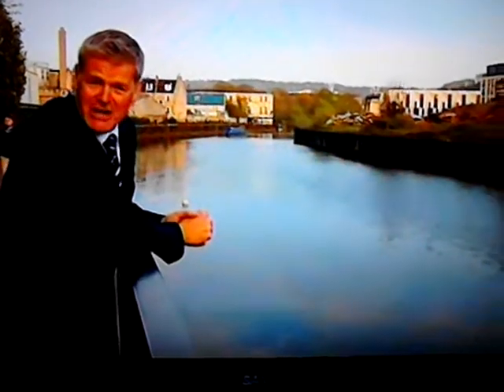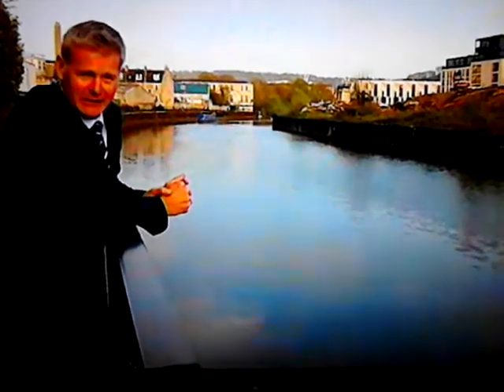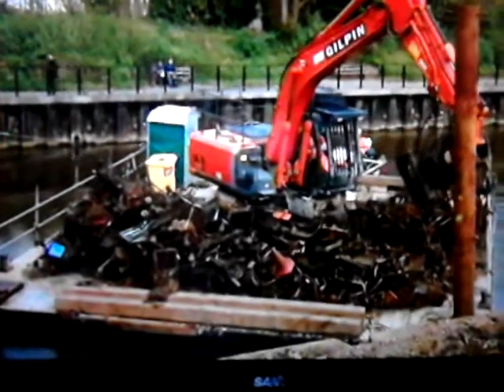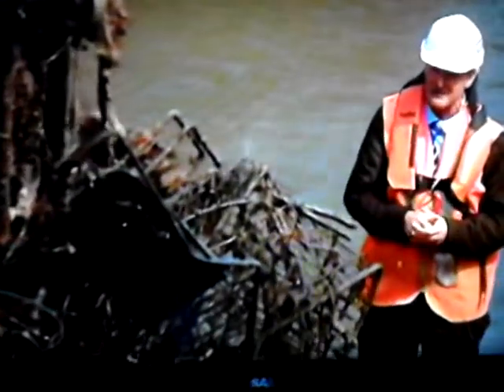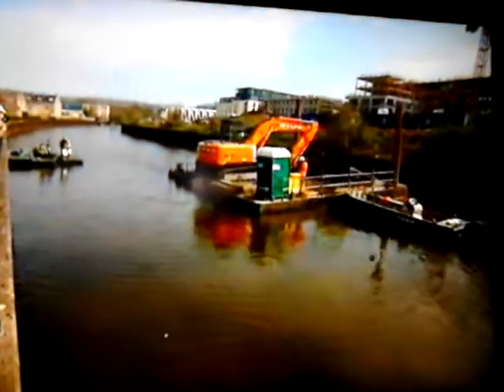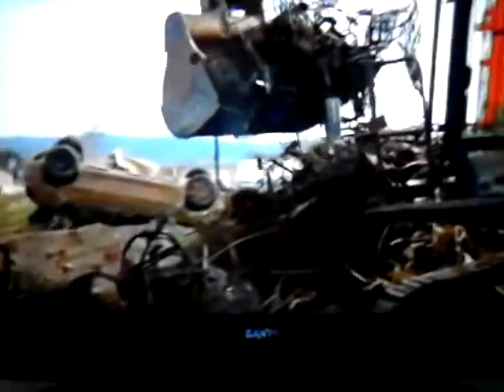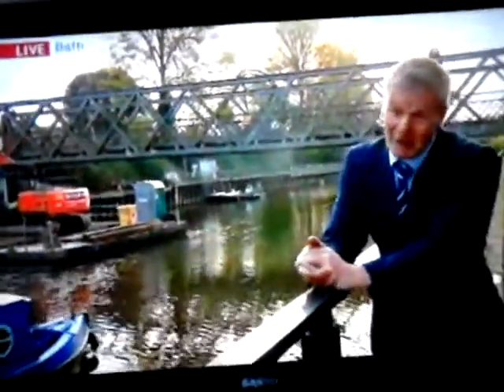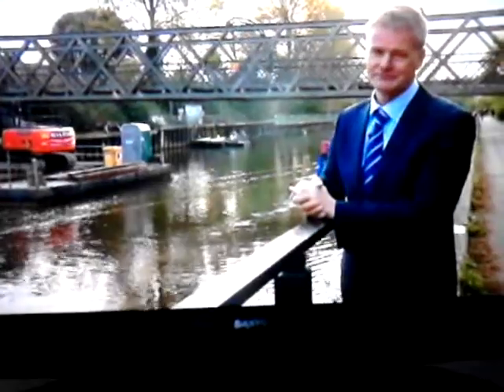BBC news item 16/04/2015